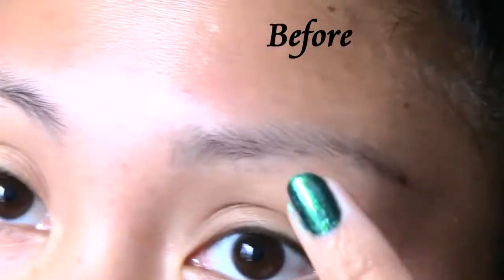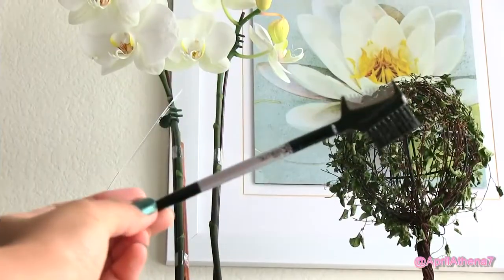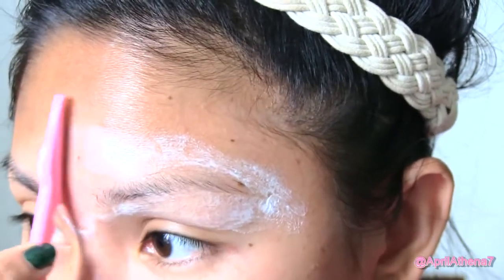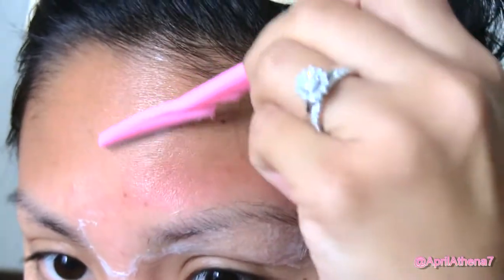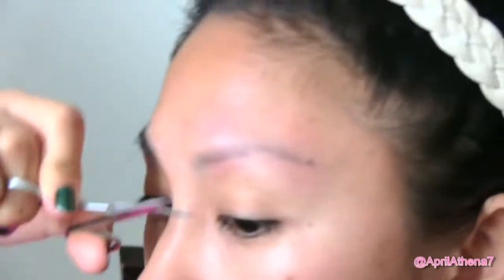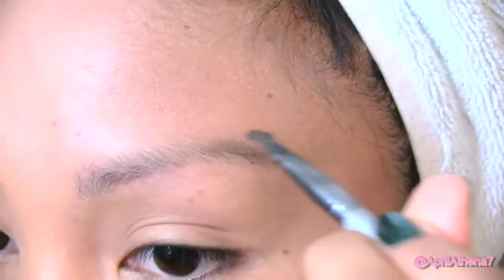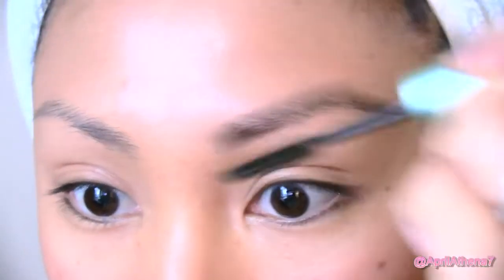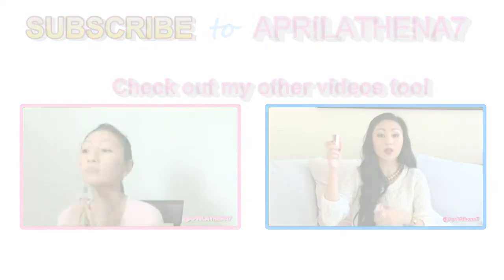how to use eyebrow razor akiamore loto.pk